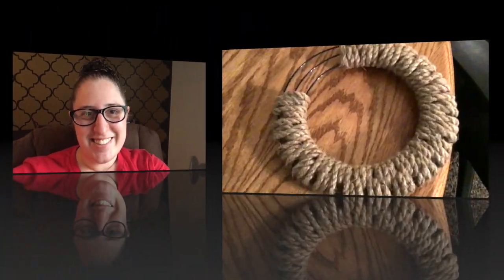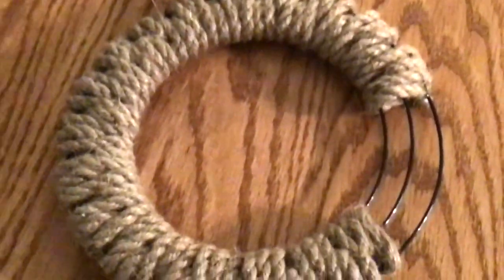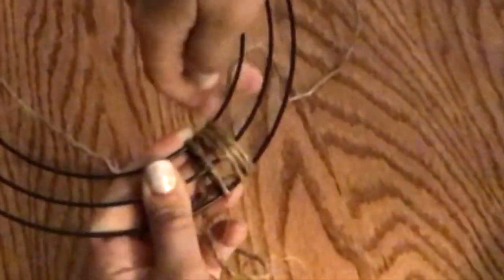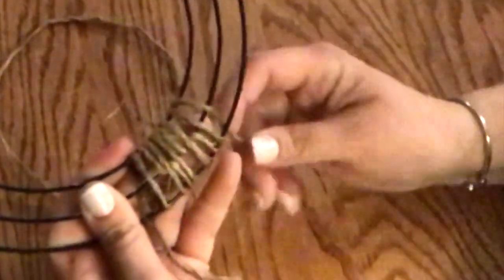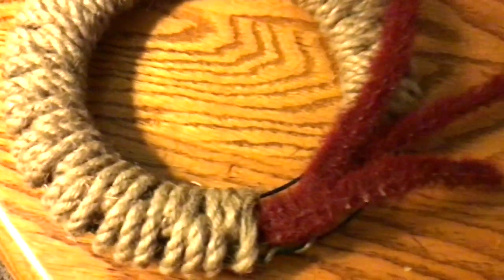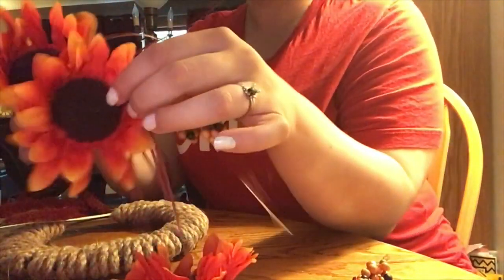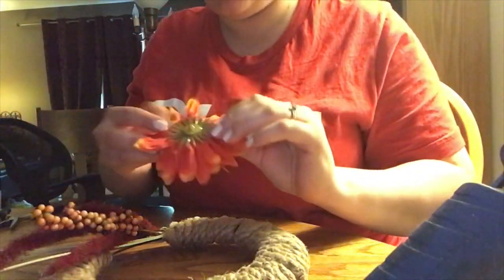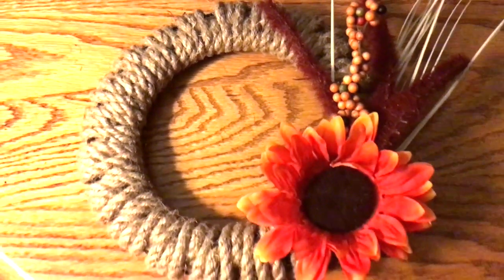DIY Dollar Tree Fall Rope Wreath | Ultimate Fall Wreath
Happy fall y'all! I was so excited to create this fall wreath! Not only did creating this Dollar Tree fall wreath give me an excuse to try the rope design that I have been wanting to try forever now from Do It On A Dime's channel it looks freaking amazing! This Dollar Tree fall wreath is exactly what I needed to start pushing these hot summer days out and welcoming the cool fall days in. I love fall as long as we actually get the cool sweater and snuggle days before getting hit with snow and ice so I'm thinking lets get into the fall crafts! Happy DIYing😊